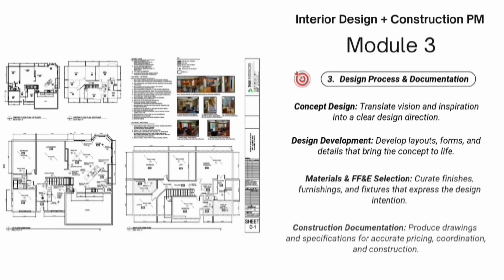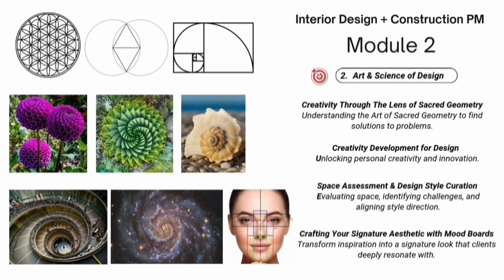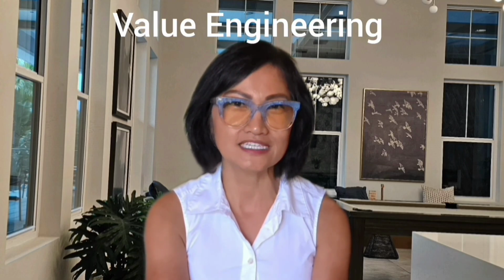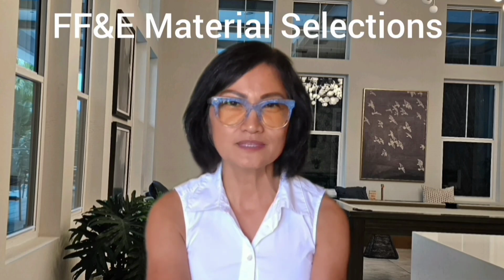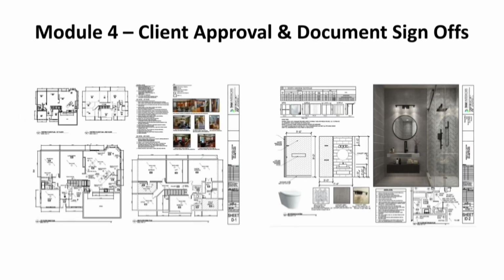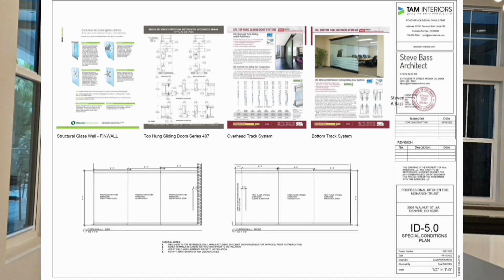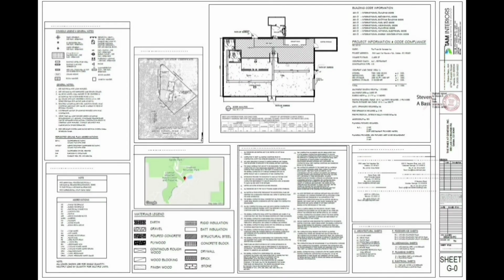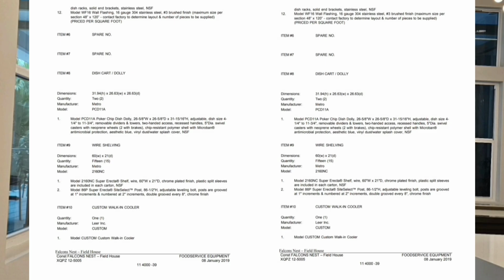The 3 Critical Design Phases Every Interior Designer Must Master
💡 Interior Design & Construction Masterclass.

Want to transition from a visionary designer to a successful project leader? In Module 3 of our fast-track course, interior designer and construction project manager Tang Nguyen walks you through the professional framework required to bridge creativity with execution: Phase 1 (Concept/Schematic Design), Phase 2 (Design Development), and Phase 3 (Construction Documentation).

Learn how to accurately price, communicate, and execute your ideas using the 80/20 rule (80% function/logic, 20% aesthetics/emotion) to minimize wasted time, miscommunication, and missed deadlines. Tang shares practical insights from his 16 years of industry experience—including leading high-profile projects like a kitchen renovation for NBA player Aaron Gordon of the Denver Nuggets.

Whether you want to learn space assessment, create compelling visual storytelling mood boards, handle value engineering, or compile a complete construction documentation (CD) package, this video covers the exact steps to earn client trust and scale your design business.

👇 Timestamps:
0:00 - Introduction & Module Overview
1:41 - The 3 Critical Phases of Design
1:54 - Phase 1: Concept Design & Schematic Design
2:56 - The 80/20 Rule in Interior Design
4:18 - Step 1: Programming & Discovery (Client Interviews & Space Assessment)
6:17 - Step 2: Space Planning & Brainstorming
7:31 - Step 3: Visual Storytelling & Mood Boards
8:15 - Exercise: Before & After Kitchen Space Assessment
9:28 - Phase 2: Design Development & Value Engineering
10:55 - Scaling Floor Plans & Finalizing FF&E Sheets
12:23 - Phase 3: Construction Documentation (CD) Package
15:33 - Technical Specifications & Permitting Versions
17:11 - What’s Included in a Full CD Set?
18:26 - Summary & Preview of Module 4 (Contracts & Estimating)

Tune in next week for Module 4 on writing contracts, proposals, and accurate project estimates.